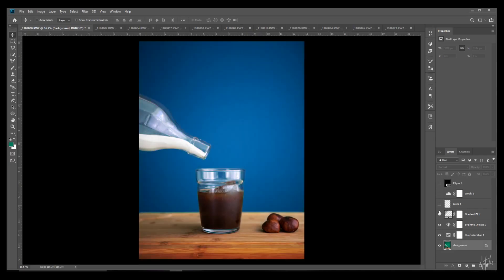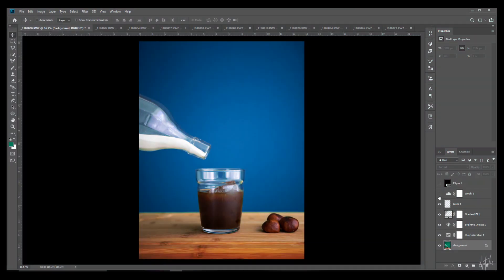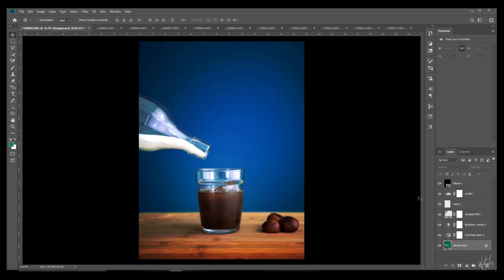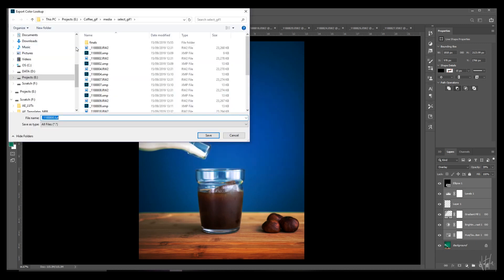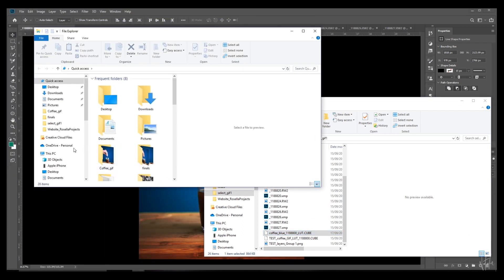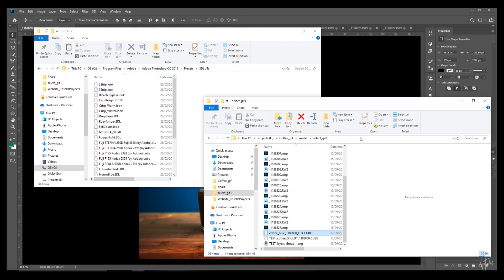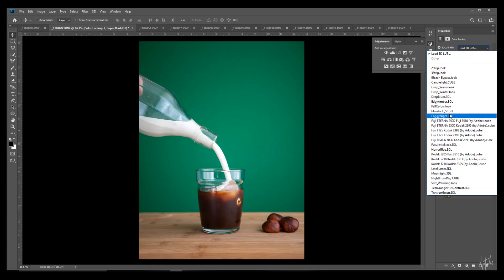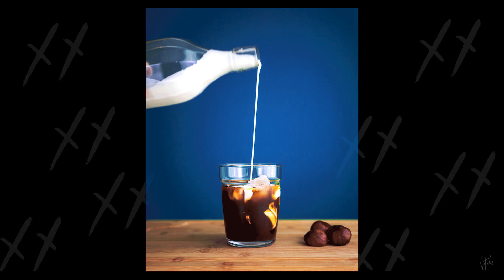Make LUT in Photoshop for PHOTO & VIDEO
00:00 intro
00:33 tutorial
01:09 how to find your dedicated main LUT folder (how to find 3d LUTs pc & mac)
01:37 How to apply your LUT as a new Color Lookup Adjustment Layer
02:03 Final results as a gif

Here, we cover how to Save adjustment layers in Photoshop to make color lookup tables (LUTs) for your photo and video projects. Basically, what you are doing is taking the colours from the original example and giving them new values to apply as an adjustment layer to the new image or video that you want to apply the same look to.

LUTs, Adobe Photoshop, these work for photos and videos (save as .cube); How to save adjustments as .CUBE files

How to Make a LUT in Photoshop - PHOTO & VIDEO